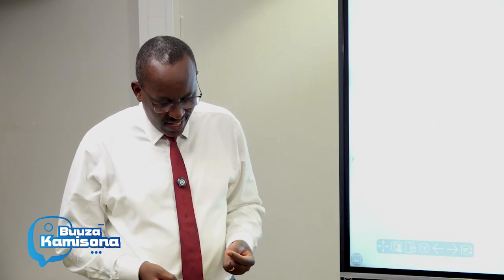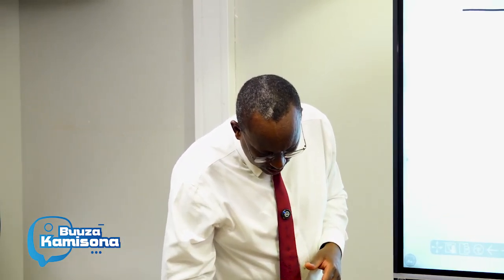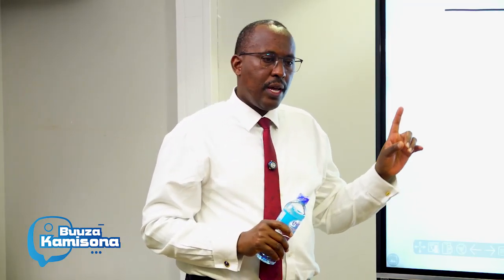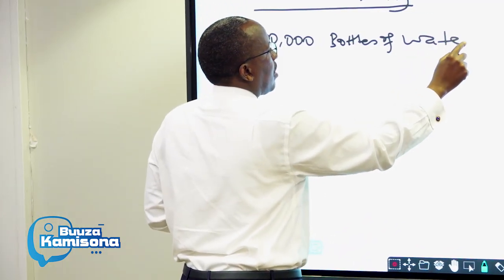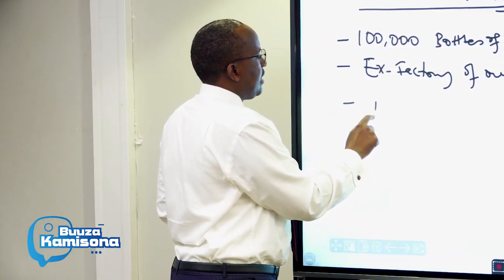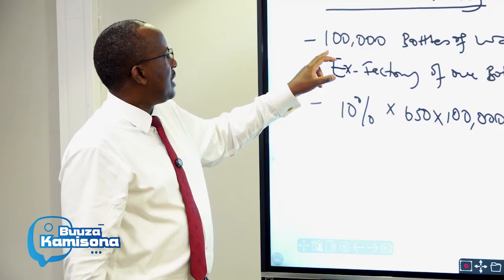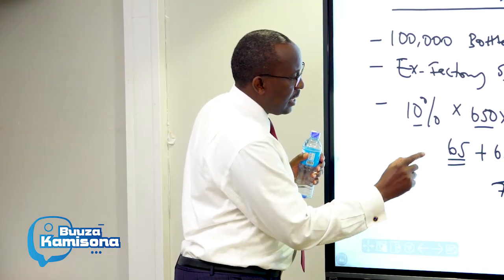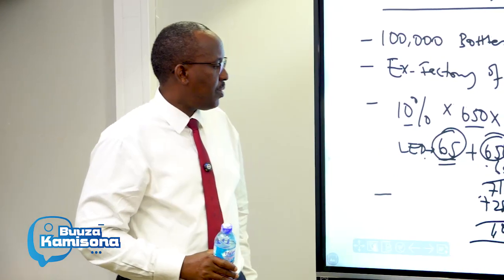How to Calculate Excise Duty | Buuza Kamisona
Excise Duty has evolved from a simple "sin tax'''into a vital tool for national revenue mobilization.

Join the conversation as the Commissioner General of URA  breaks down the criter8ia userd to calculate Excise Duty.